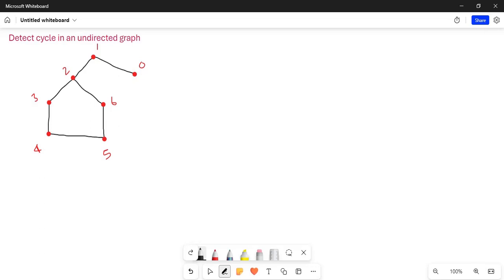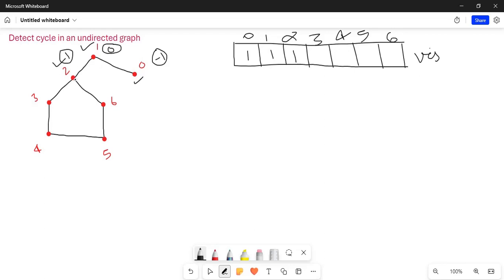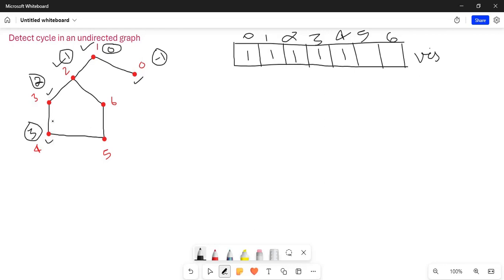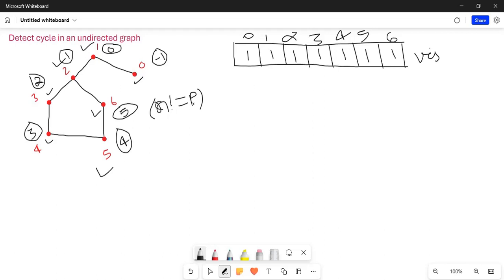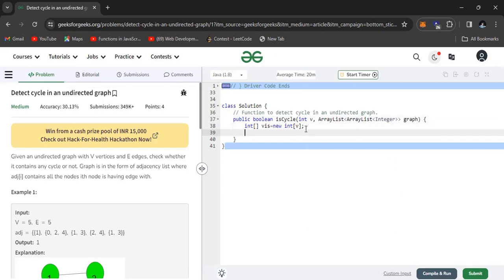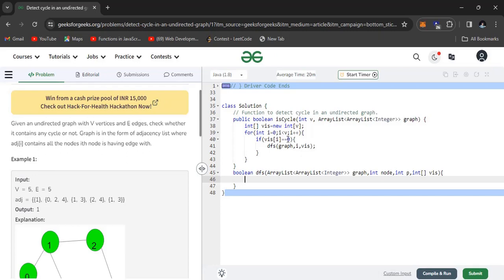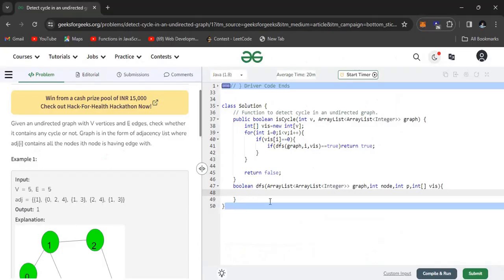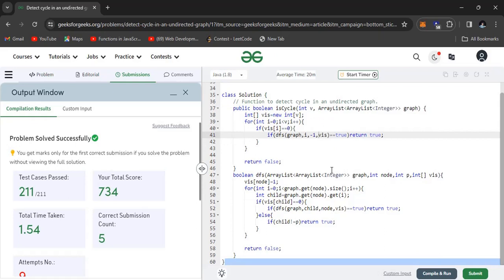#17 Cycle Detection In Undirected Graphs